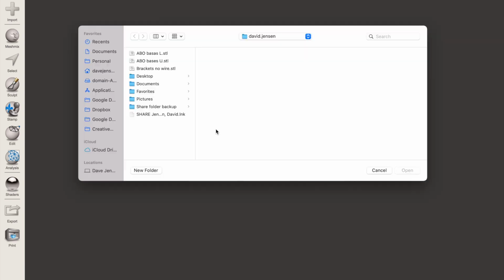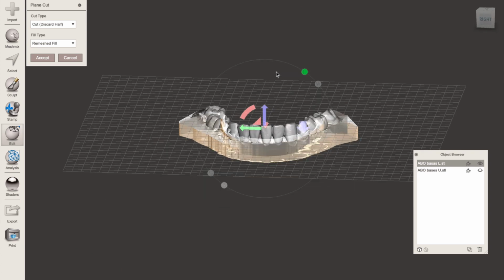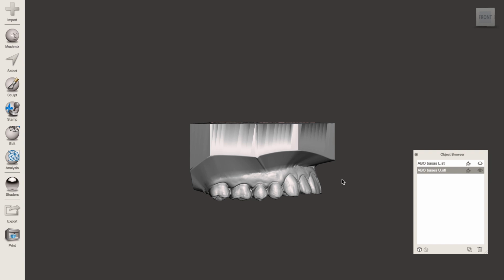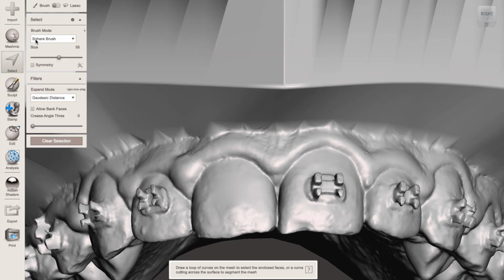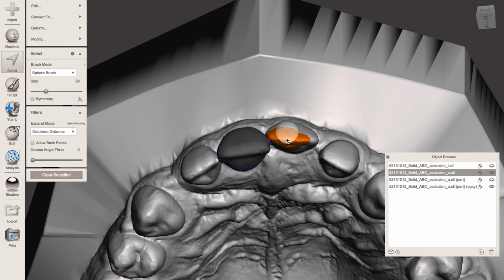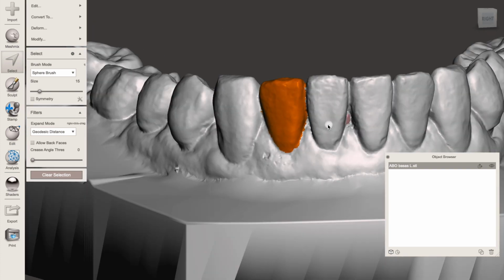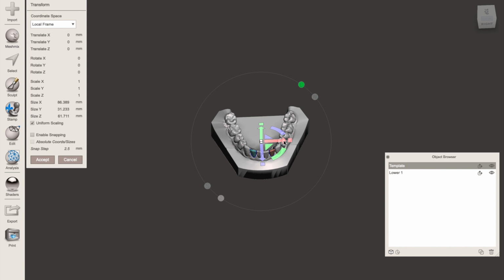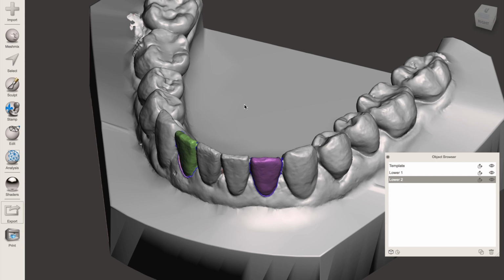Digital model processing 2: Bases, Bracket removal, Pontics and Active retainers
More common digital model processing tutorials for orthodontic applications.